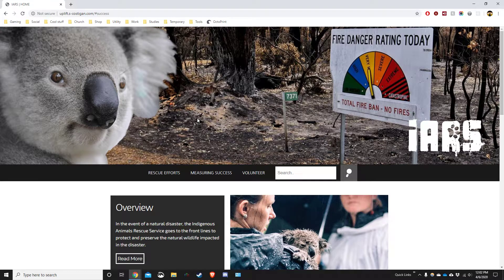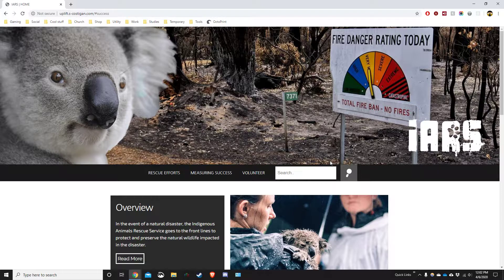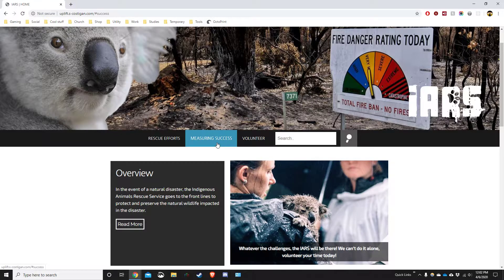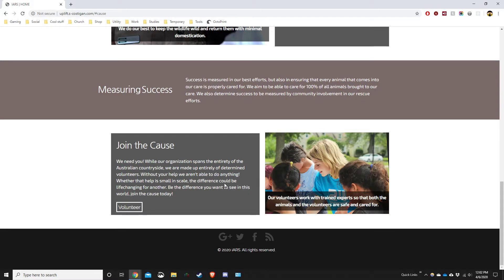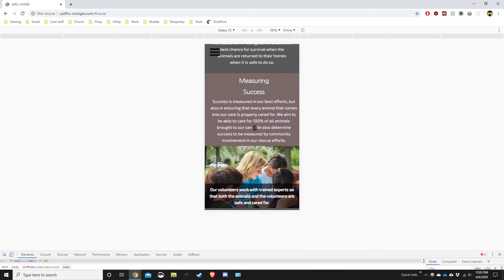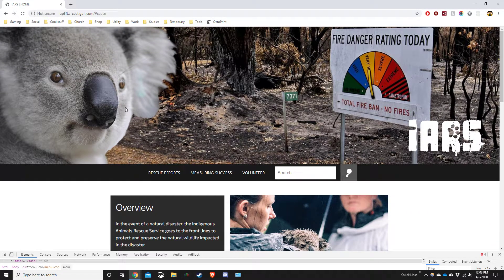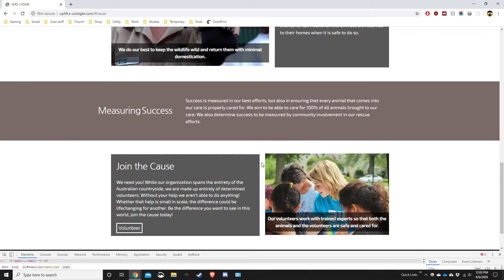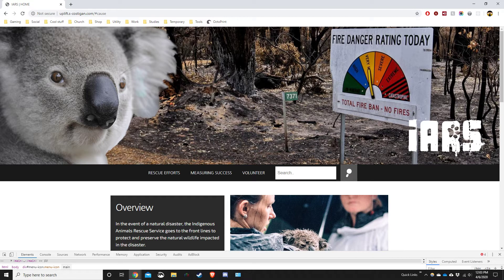COMM 310 Final Project